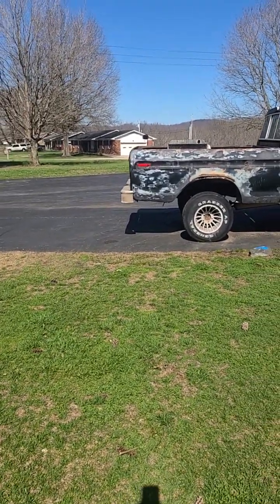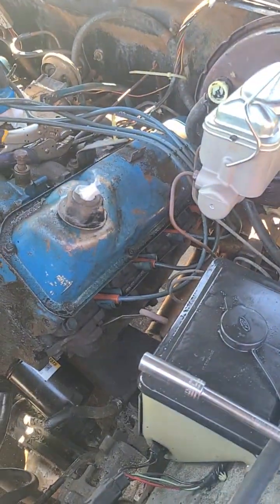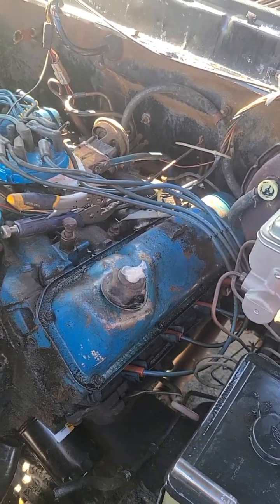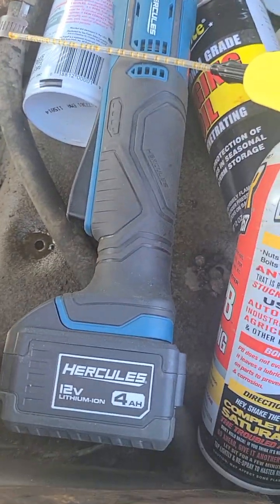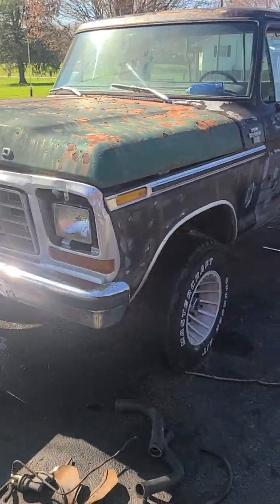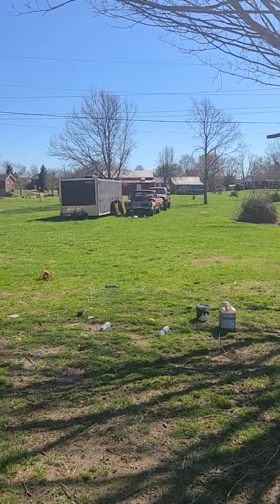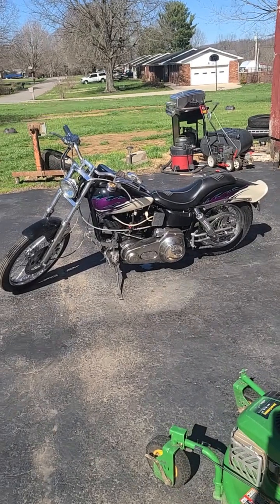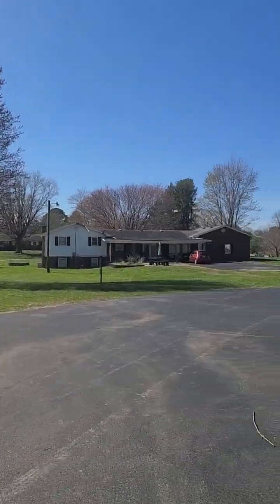79 Ford Ranger F150 part #2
little progress on the 4x4..